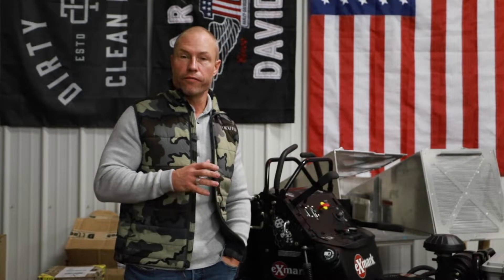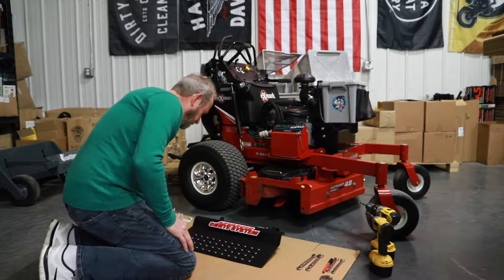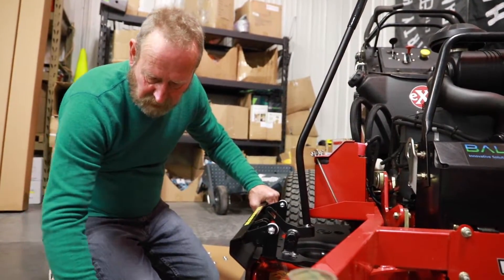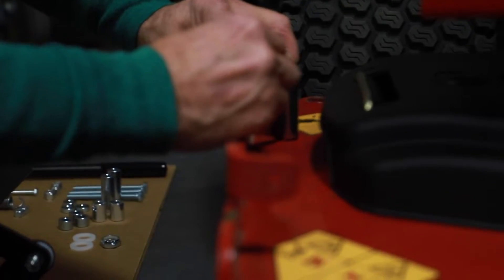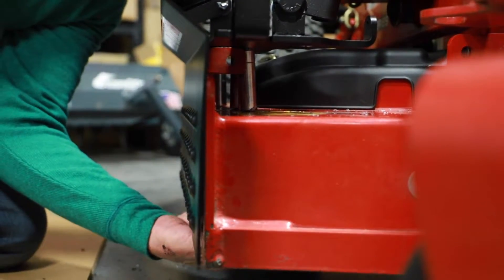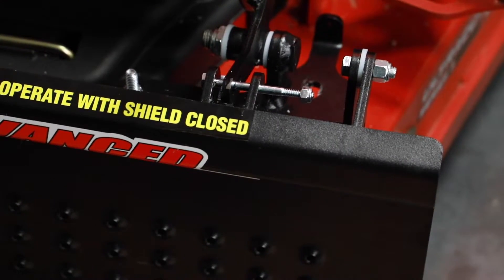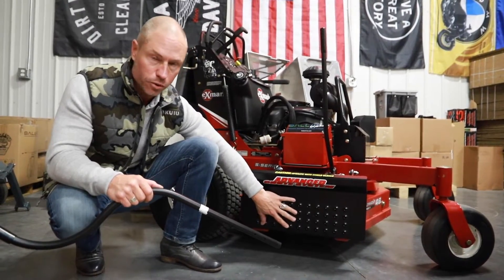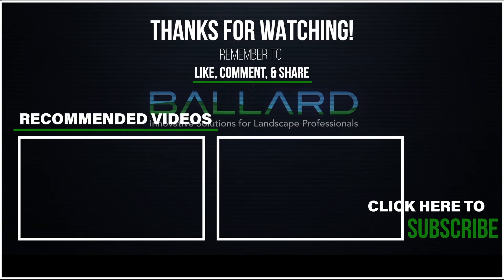Ballard Inc - ExMark- Advanced Chute Blocker Installation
The Advanced Chute System is the best chute blocker out on the market today, but installation instructions can be tricky to follow. Check out this easy to follow step by step tutorial to learn how to install the chute blocker on the ExMark model.